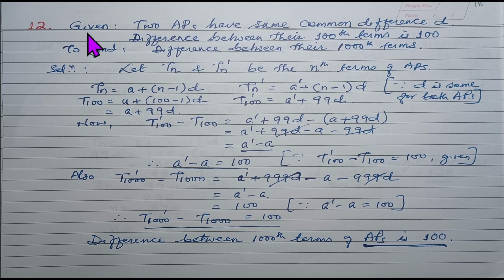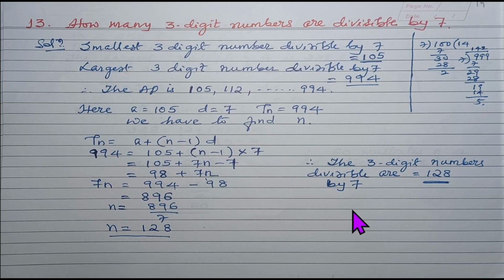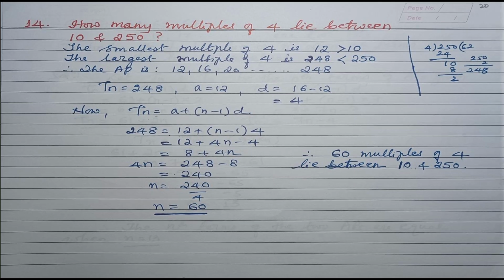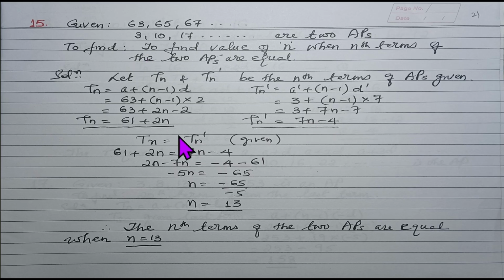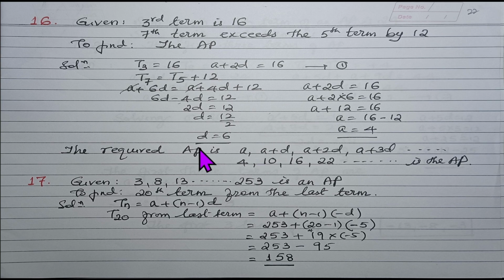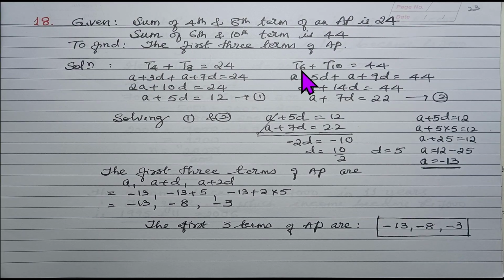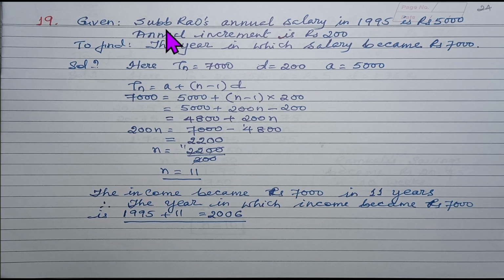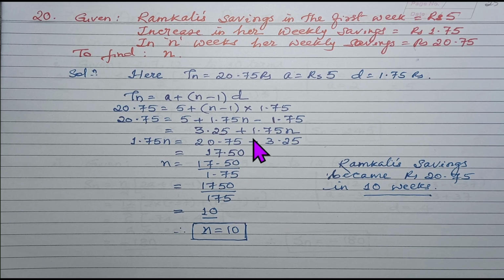Arithmetic Progression, X NCERT, Solutions of Examples of Exercise 5.2 / Part 02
The video provides the solutions of the examples of exercise 5.2 of Arithmetic Progression chapter of CBSE X text book.
This is part 02 of Exercise 5.2 solutions, in the first part solutions of 11 examples and their subtitles were given, in this video the exercise is completed.
The solutions are discussed and explained in simple language for all to learn. The method adopted is to learn in the medium of study, solving and discussion in the same language of study. Writing in English and discussing in other language do not coordinate in learning, this is my view.
Learners must write and listen in the same language of their medium of study, it will assist in learning the topic easily and also to express the topic leant easily.